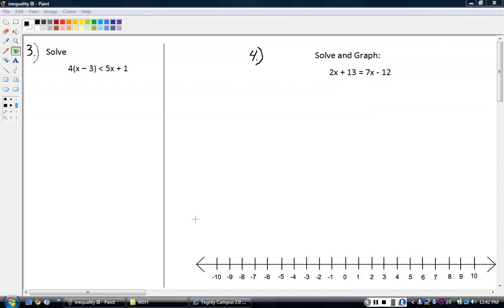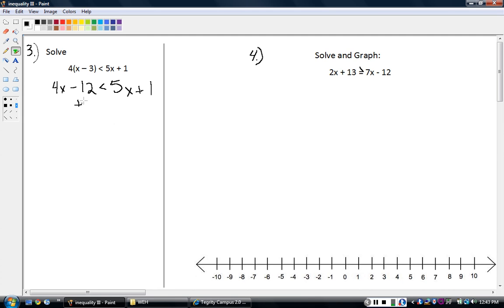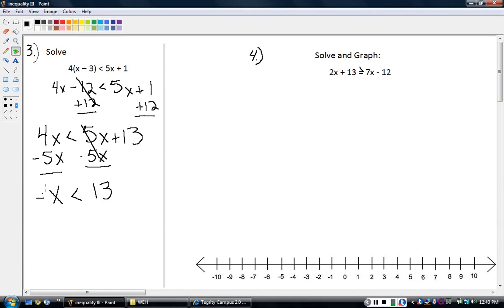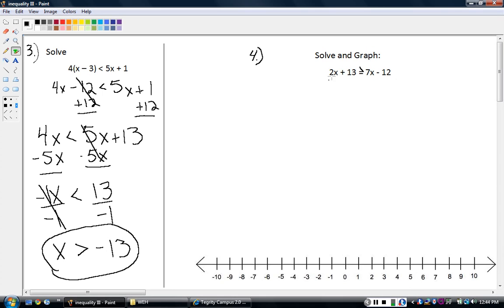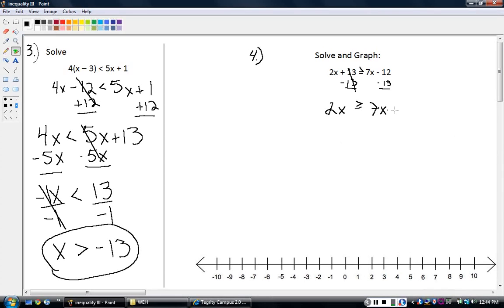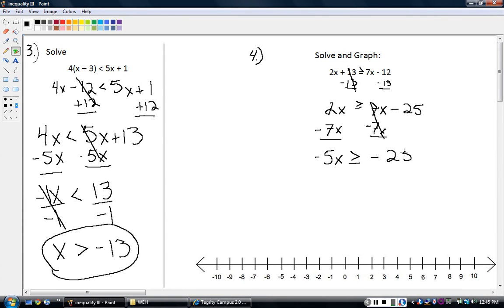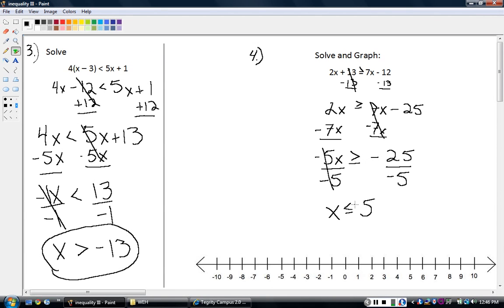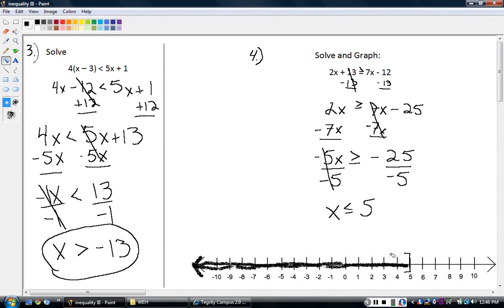Solving Inequalities II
solve a linear inequality in one variable